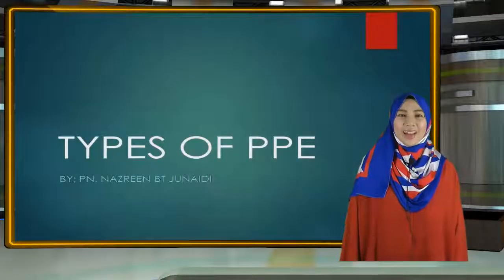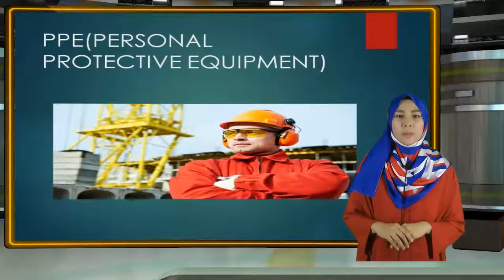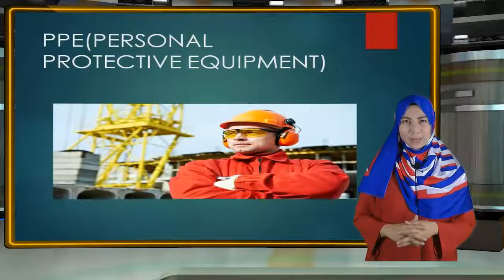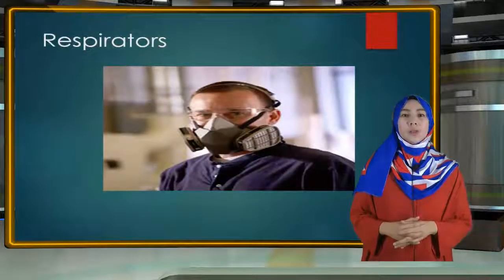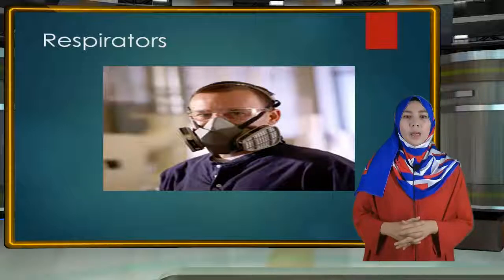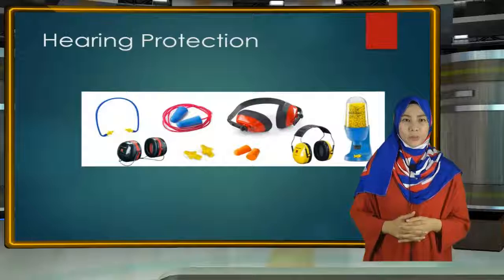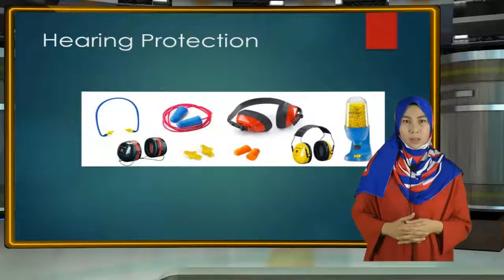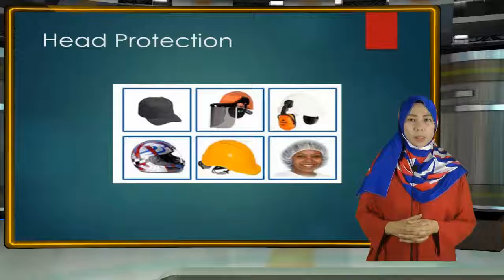LU 5: Types of PPE